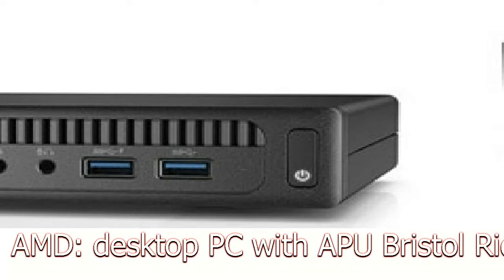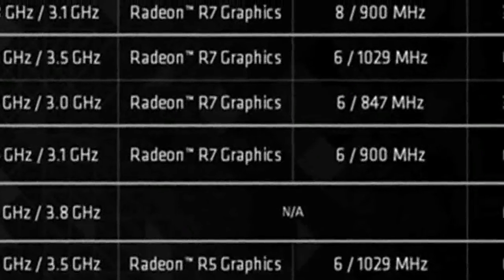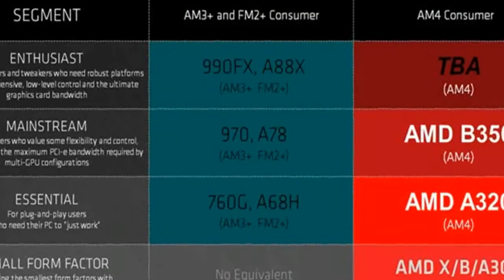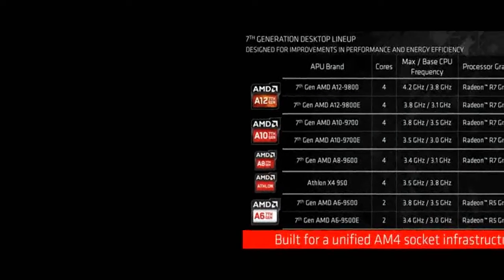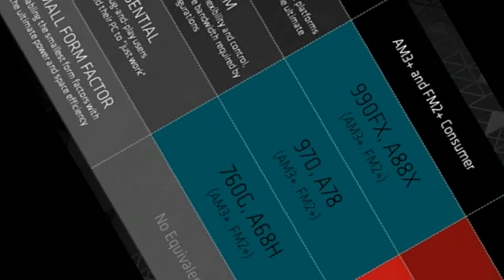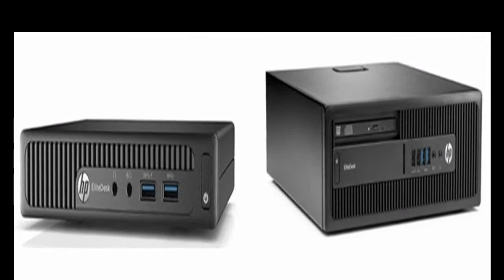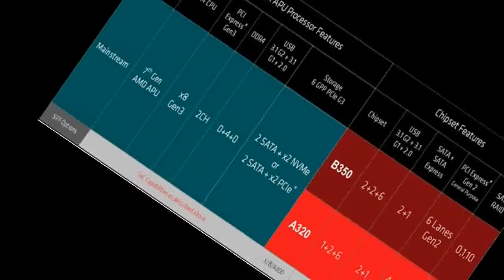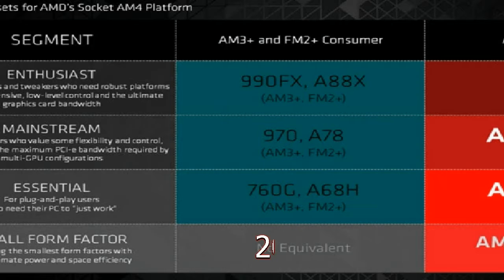AMD: desktop PC with APU Bristol Ridge (AM4) on the approach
Earlier, the first day of summer, AMD has introduced a 28-nm mobile processors Bristol Ridge and Stoney Ridge, which became part of the cheap laptops Acer and HP. It's been three months, and Advanced Micro Devices announced future supply of desktop APU Bristol Ridge using the socket AM4. System from manufacturers of computers in the collection of HP and Lenovo will be available "in the second half of 2016," that is, likely this fall.

A new family of desktop APUS from AMD heads to four-core processor A12-9800. It operates at a frequency of from 3.8 to 4.2 GHz, contain 2 MB of the cache memory of the second level, hybrid dual channel memory controller DDR4/DDR3 and the graphics subsystem Radeon R7. Cores (modules) based on the micro architecture of the Excavator and the integrated video core on the GCN 1.2. Block frequency IGP can achieve 1108 MHz, and the total heat generation flagship APU is 65 watts.
Quad-core Athlon X4 950 without IGP is in splendid isolation

Depending on model, Bristol Ridge AM4 can operate two or four x86-64 cores, and 256, 384 or 512 Shader units of Graphics Core Next. Economical series processors A12/A10/A8-9000 are characterized by TDP of 35 watts, and a more modest performance. They can be distinguished by the suffix E.
Details of the structure of APU Bristol Ridge platform-AM4 is not given yet, but most likely, their differences from the mobile counterparts is minimal. In particular, the number of "external" lines PCI Express 3.0 is limited to eight. In the body of the processor integrated USB 3.0 controllers (4 channel), USB 2.0 and SATA 6Gbps (2 ports).
Architecture Bristol Ridge APUS for laptops

Despite the presence of the integrated system logic, the first APU AM4 associated with the chipset in the form of separate ICS (a subsidiary of "South bridges"). Chip AMD B350 contains the controllers USB 3.1 USB 3.1 Gen2 and Gen1/USB 3.0 (2 connectors) USB 2.0 (6 connectors), SATA 6 GB/s (2 connectors) and six lines PCI Express 2.0. Also, it provides RAID levels 0, 1 and 10. Another chipset, AMD A320, has almost the same feature set except for a smaller number of channels USB 3.1 Gen2 (single) and PCI Express 2.0 General purpose (four).
Platform AMD AM4
Chipsets AMD X/B/A300, as the marketing slides represent only the RAID controller options for RAID 0 and RAID 1. They will be small form factor (SFF). For top-end processors AM4 (Summit Ridge) to Advanced Micro Devices are preparing other chipsets, which will tell in due time.